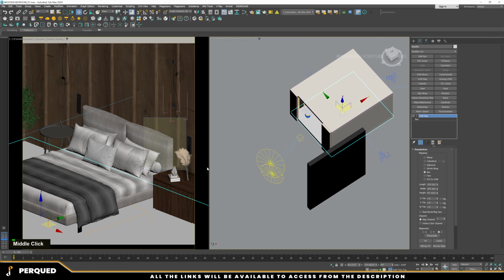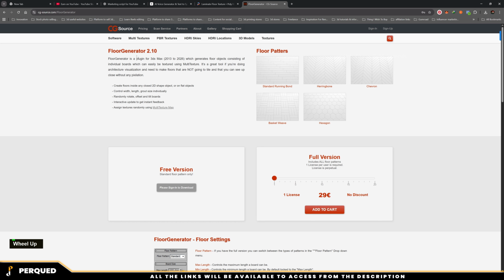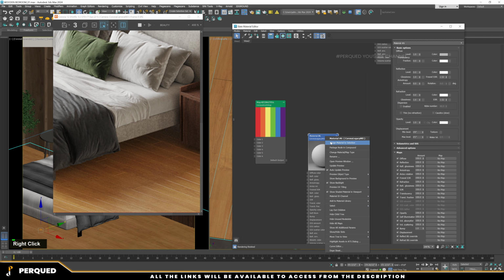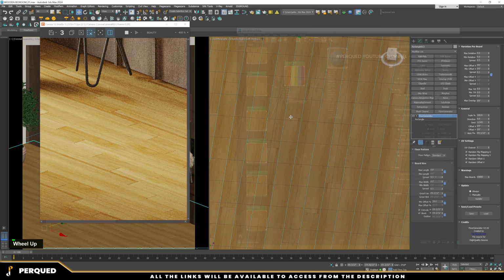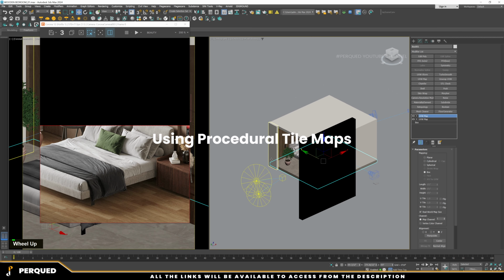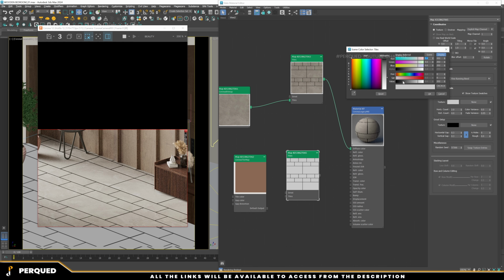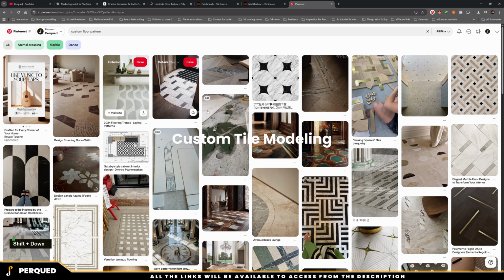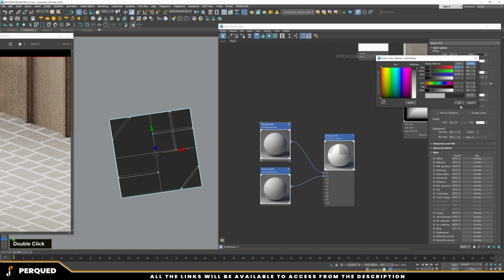4 Ways to Create Flooring in 3ds Max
⏱️ Timestamps
0:01:18 Technique 1
0:02:07 Technique 2
0:10:50 Technique 3
0:16:05 Technique 4
0:19:45 Mastering interior visualization with corona

We do not claim any ownership of the original designs. All rights remain with their respective creators.